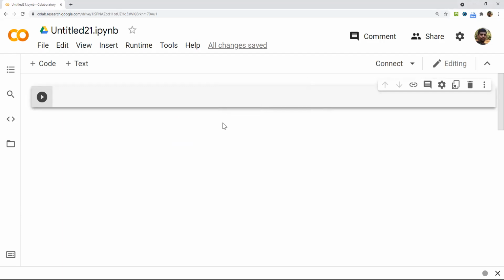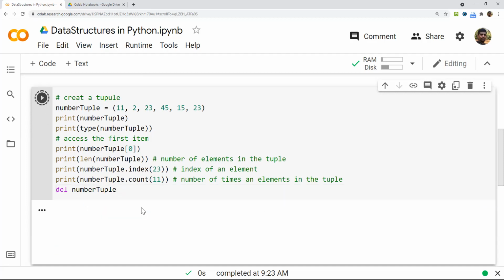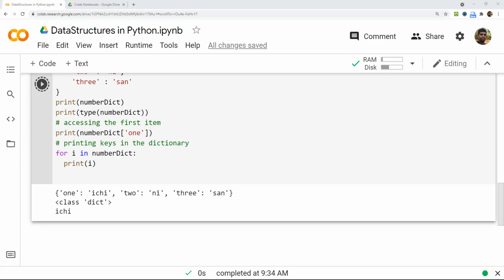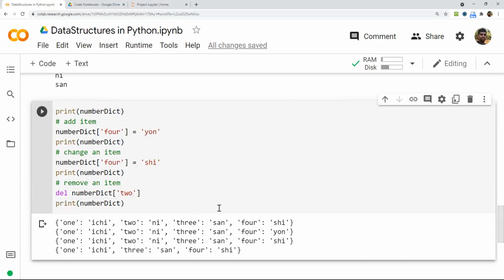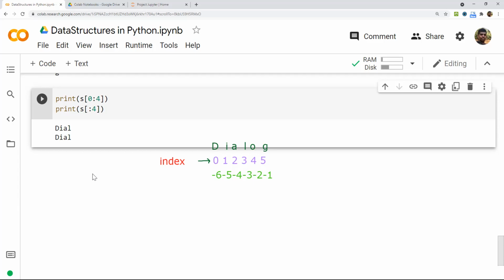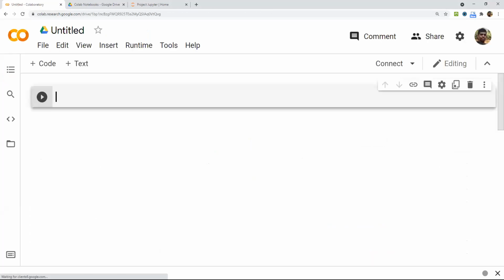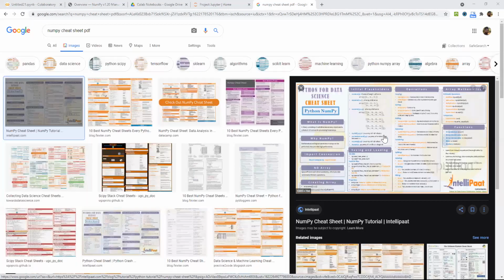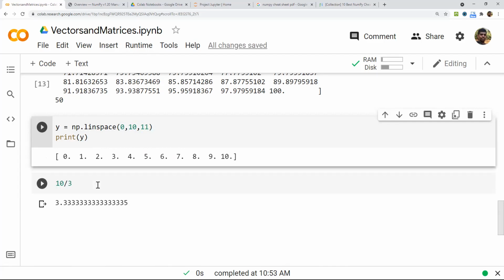Python Workshop for Academic Staff - #4